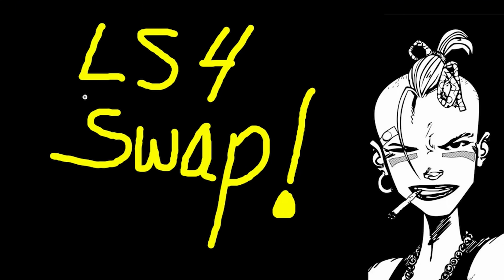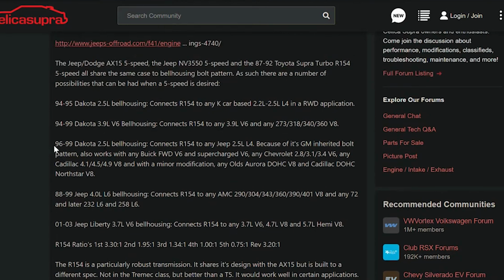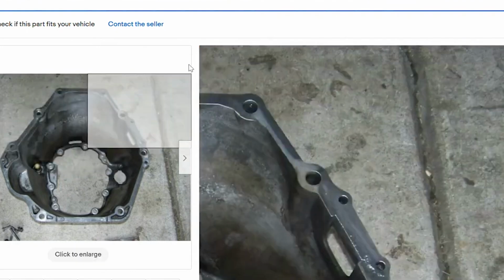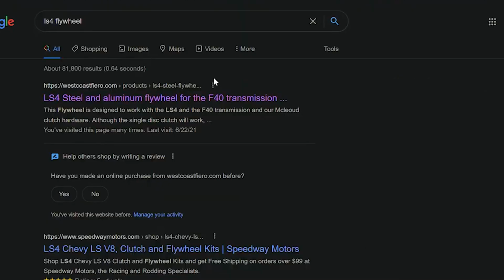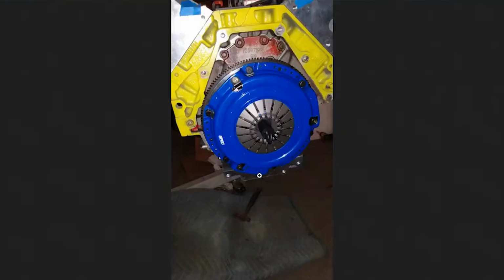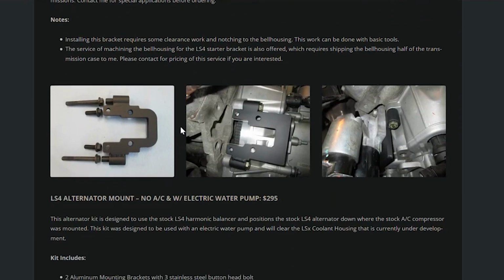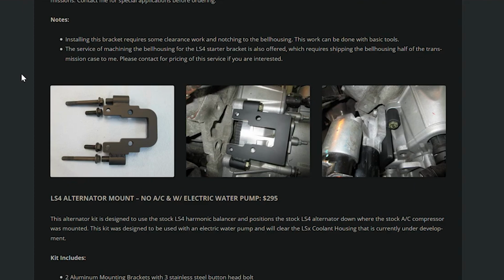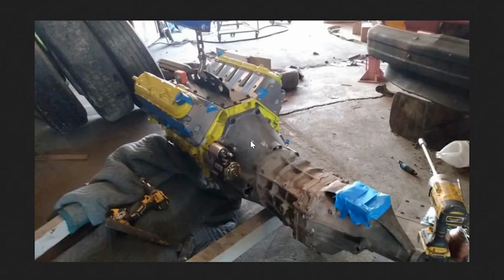How To Ls Swap A FWD LS4 Into Your RWD Ride! Featured On MOTORTREND! REUPLOAD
How to use the LS4 in your Ls Swap, re uploaded with better audio

Video made possible thanks to the following people @sendcutsend    @ievilenergy  @My Wonderful Viewers

Thanks For supporting Viewers!